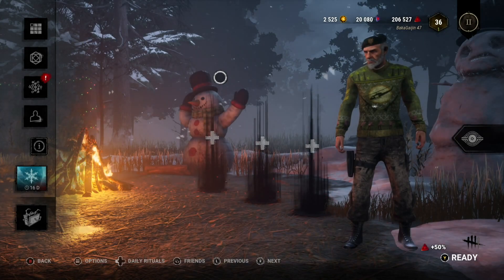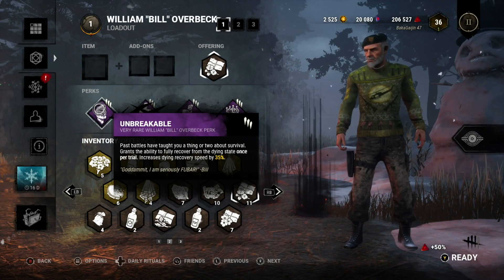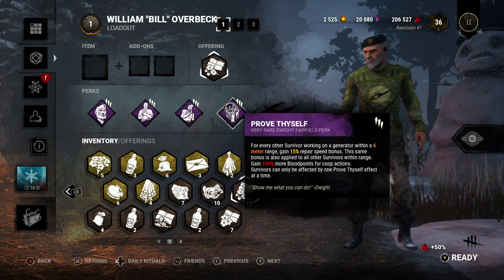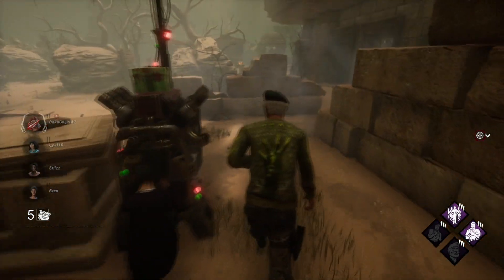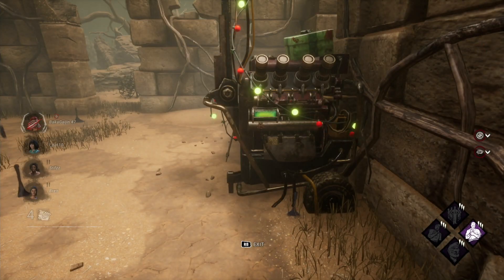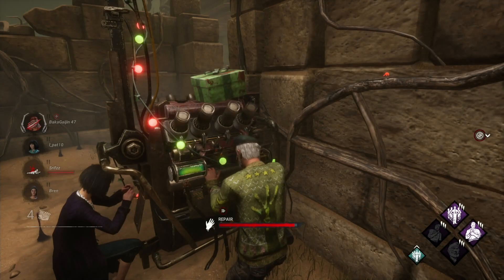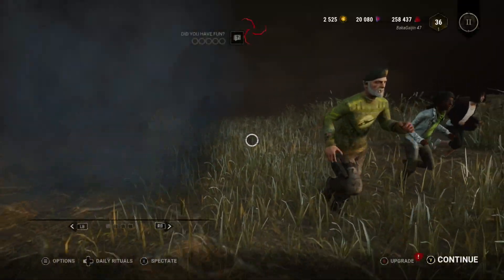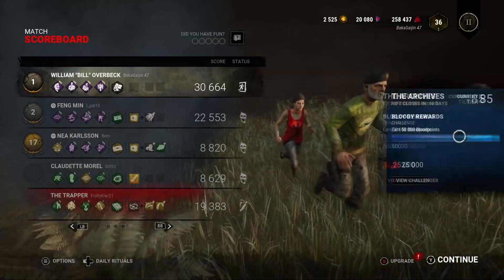Bill Overbeck No Mither Build - Dead by Daylight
Today I finally hop over to Bill Overbeck to try out his perk I had been eyeballing for the No Mither build. The specific perk in question is Unbreakable, and I wanted to see if it had any impact on the speed with which you can self-res. stacked with No Mither. In general, it appeared to be a bit quicker, though given that this already functions w/ No Mither, I think after this test, I'd try another perk combo to try to put the build over the top.

Timestamps

00:00 Intro
00:09 Perk Build
02:04 Gameplay
09:40 Post-Game Thoughts